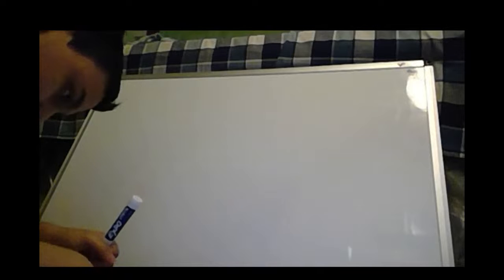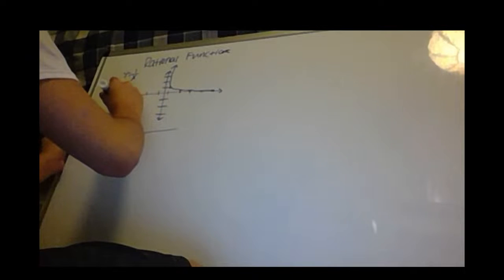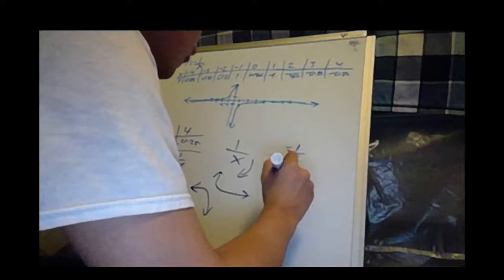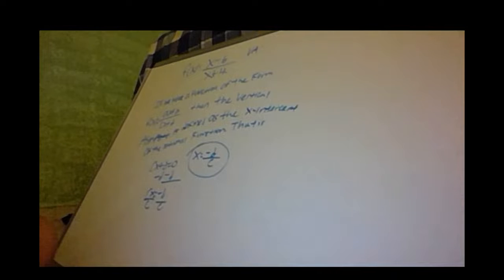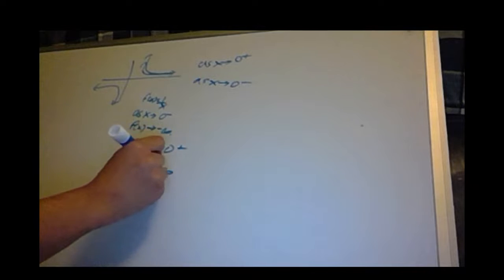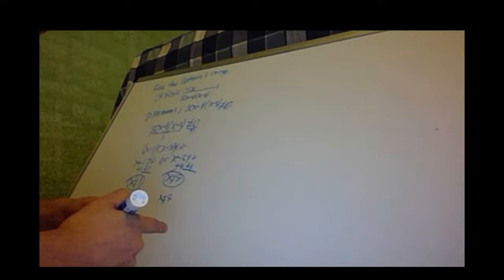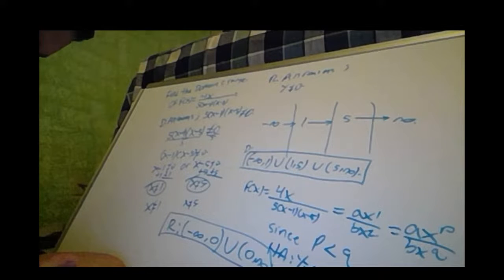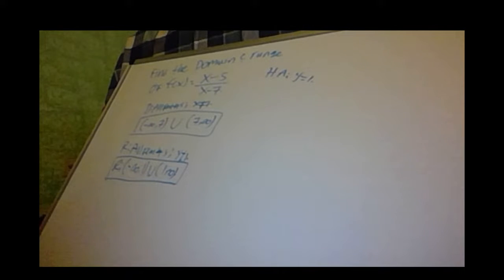ALGEBRA- Rational Functions PART 2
Hello everyone!!! I have decided to do a livestream on Rational Functions. The reason why I am doing this instead of making videos is because I want to make sure I cover as much as I can on this topic on this livestream and so for those of you who are in school, hopefully you can learn something from this and take away something good out of watching this. I will say a disclaimer, THIS IS NOT ON ONENOTE, IT IS ON A WHITEBOARD RECORDED FROM MY LAPTOP CAMERA!! so if you do want to see videos of me actually working on onenote, I will make separate videos for that later. With that being said, in this livestream we will cover the following:

Section 5.6 OF "COLLEGE ALGEBRA" by Jay Abramson. Below is the link to the textbook if anyone wants to see it. I DO NOT OWN THE TEXTBOOK!!! THIS IS FOR EDUCATION PURPOSES ONLY

To be more specific, we will cover the following topics

1.) Graphs of Rational functions (positive and negative)
2.) Review of Horizontal and Vertical Asymptotes
3.) End Behavior of rational functions
4.) Adding/Subtracting Rational Functions
5.) Removable Discontinuity of a rational function
4.) Slant Asymptotes
5.) Domain and Range of a rational function

With that being said, let's get started!! :)